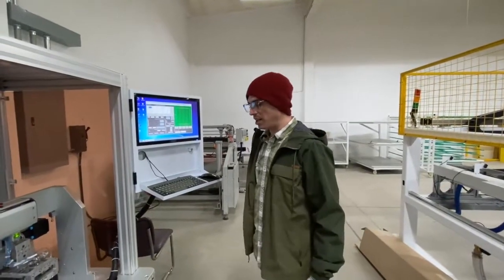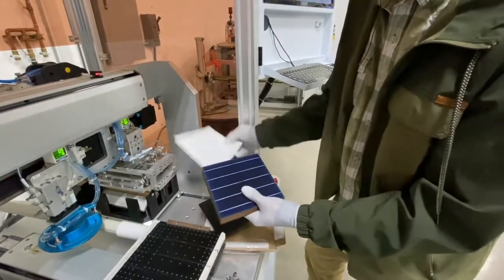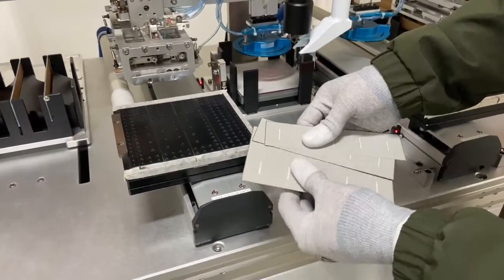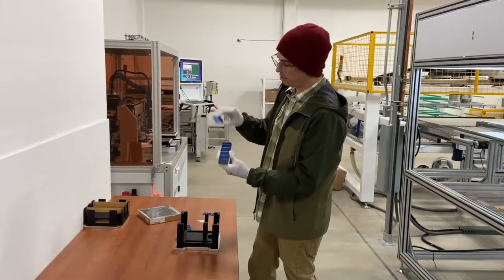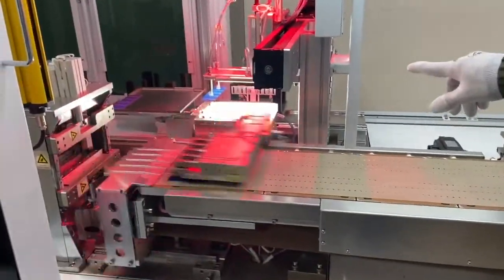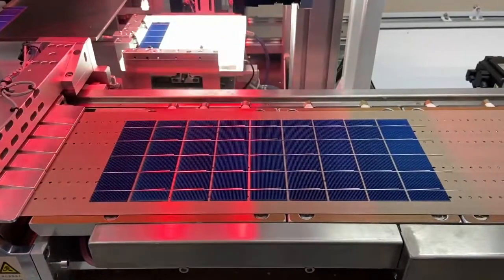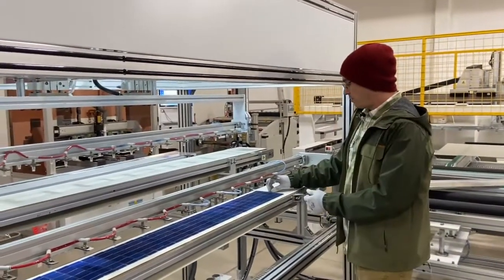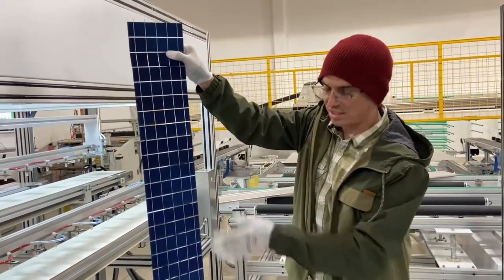CHERP Solar Works | How idealPV™ Panels are Manufactured | Laser-Cutting Process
Locally Grown Power, LGP, and BrilliantPV are all trademarks owned by idealPV LLC